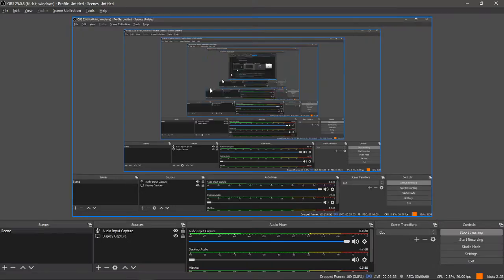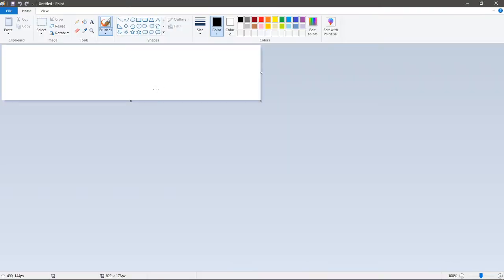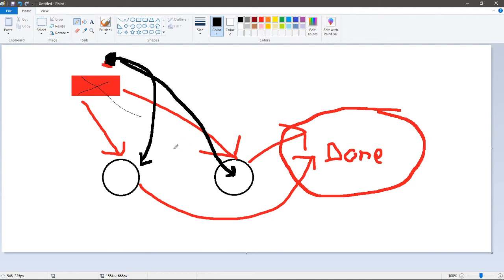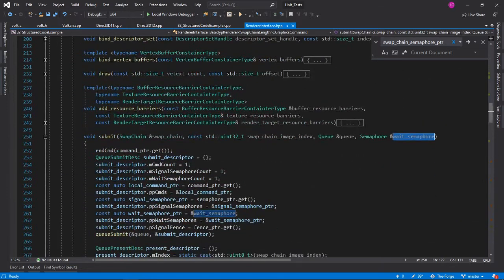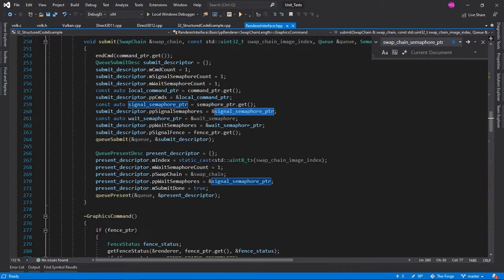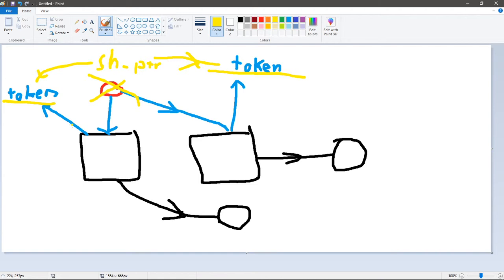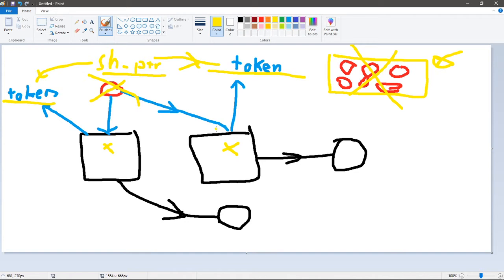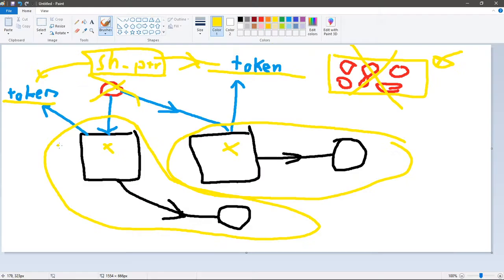The Forge Engine Stream, Writing an example from scratch (#23)